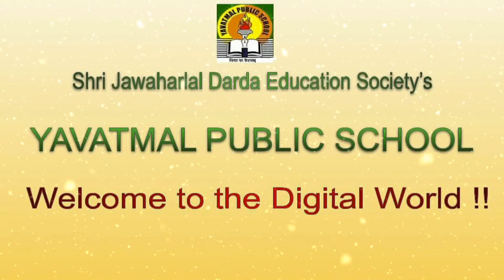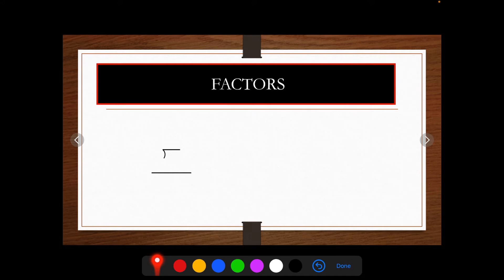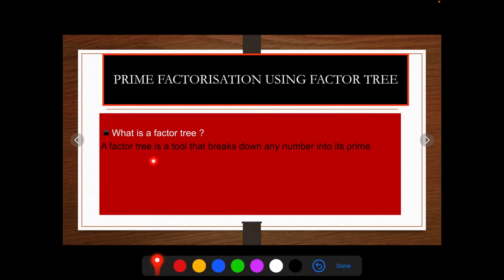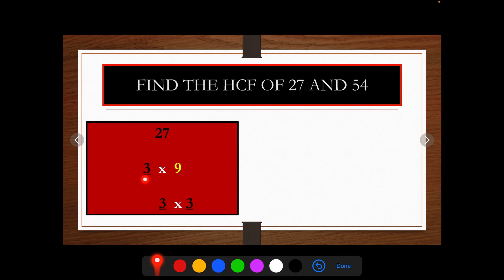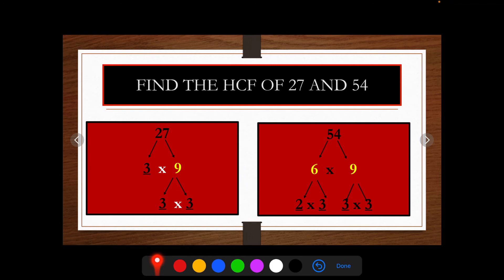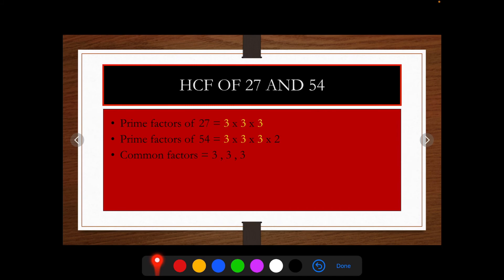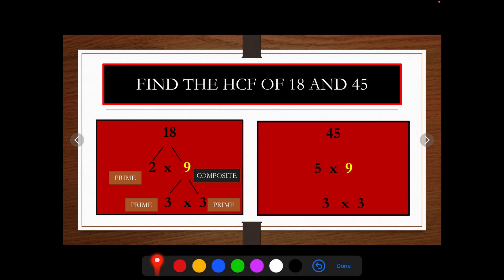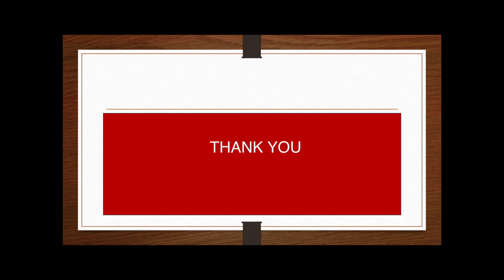Highest Common Factor (STD-V)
How to find factors by prime factorisation method.To find HCF using factor tree with different examples.